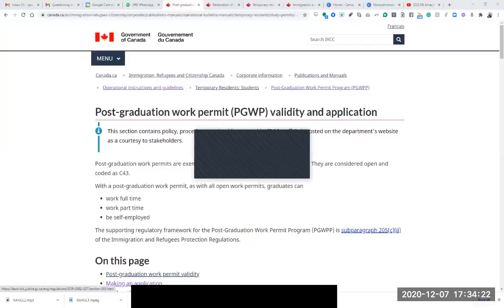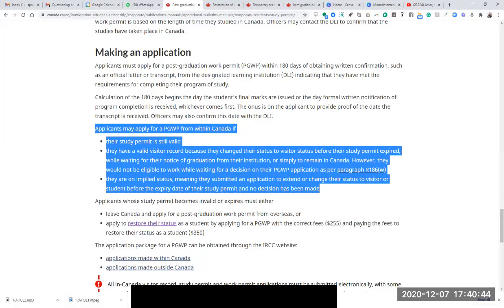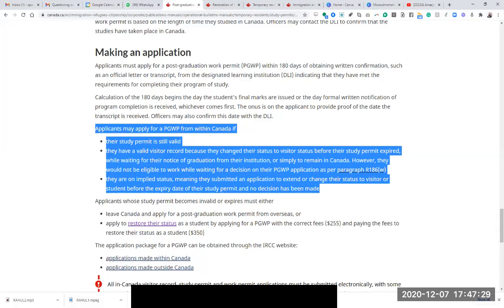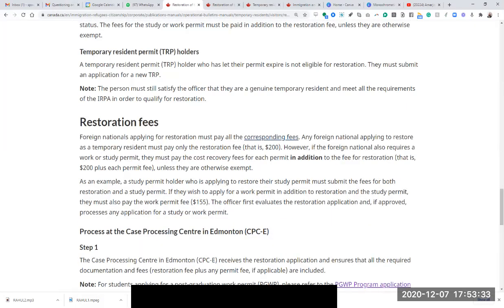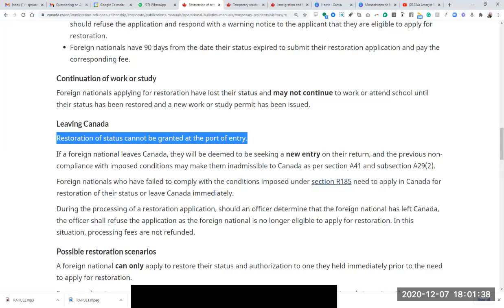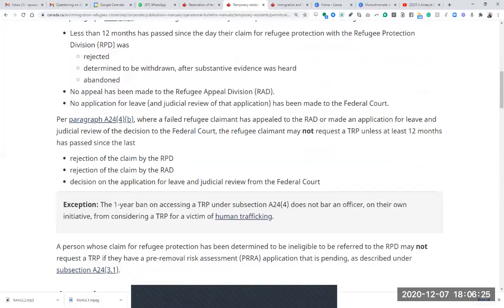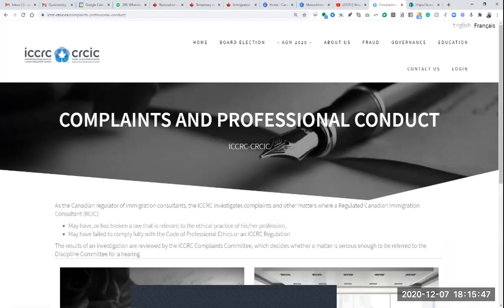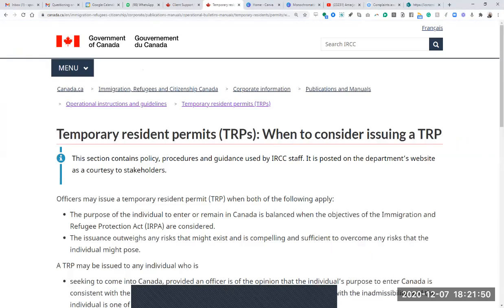Advice to Students in Canada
AMARJOT SINGH